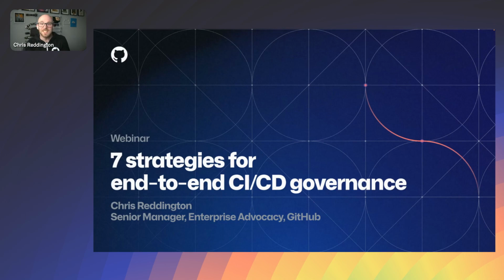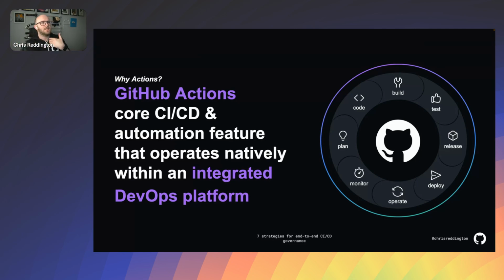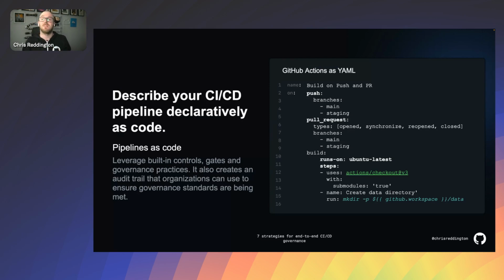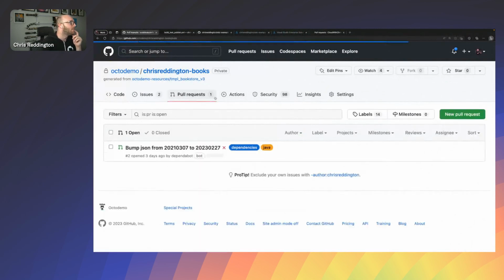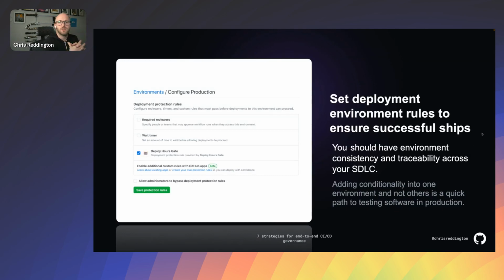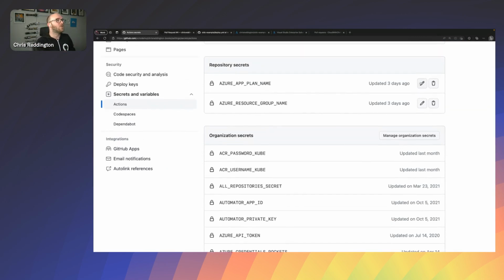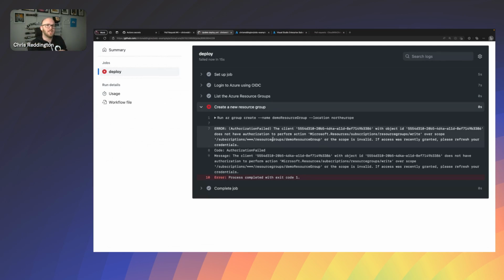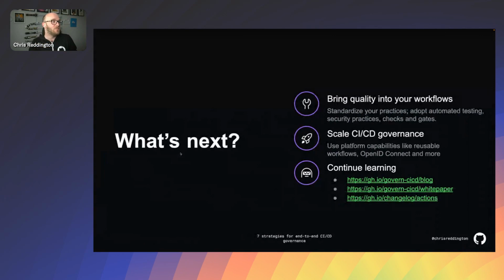7 strategies for end-to-end CI/CD governance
No two CI/CD governance models are built the same. That’s because each model reflects the particular needs, regulations, compliance standards, and industry requirements of the organization it serves.

In this one-hour webinar, led by Chris Reddington, GitHub’s Senior Manager of Enterprise Advocacy, we’ll dive into the nuances of CI/CD governance models and explore different strategies for developing and maintaining a successful end-to-end model. We’ll also provide an overview of GitHub Actions—GitHub’s CI/CD tool—and the building blocks that can help you empower your developers, while putting the necessary guardrails in place.